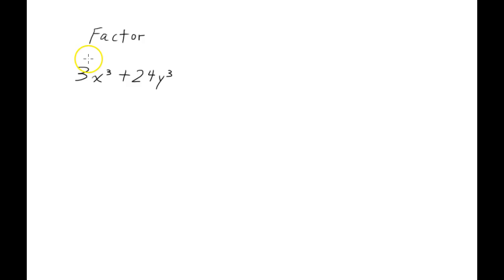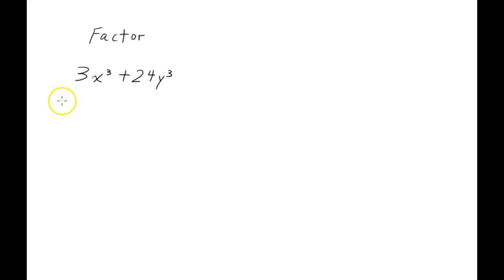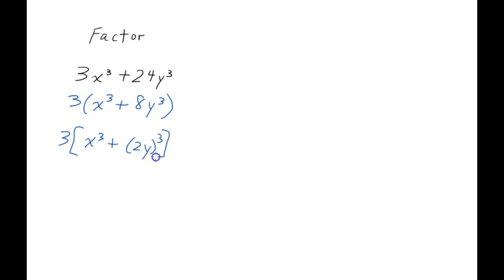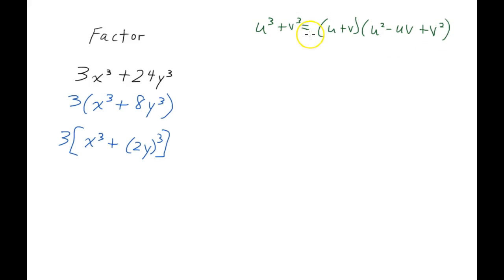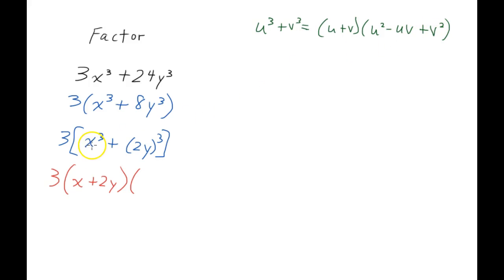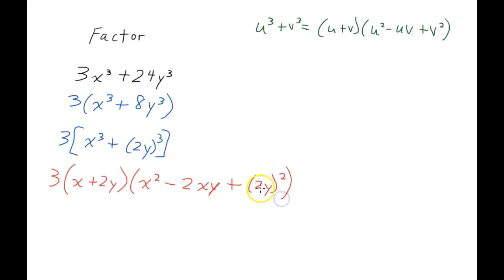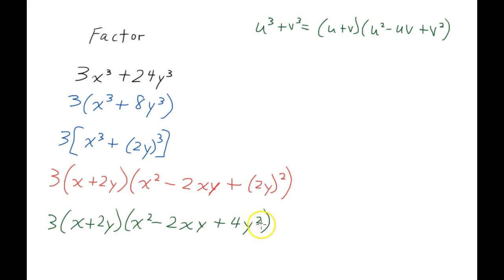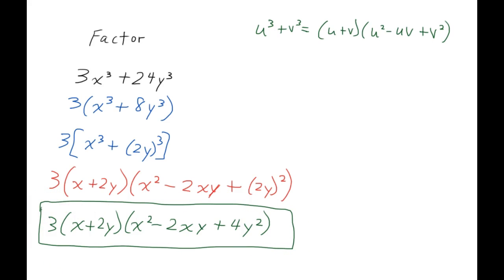Factor a Sum of Cubes